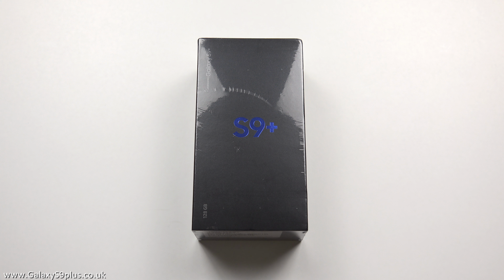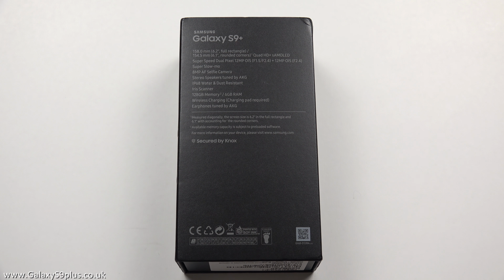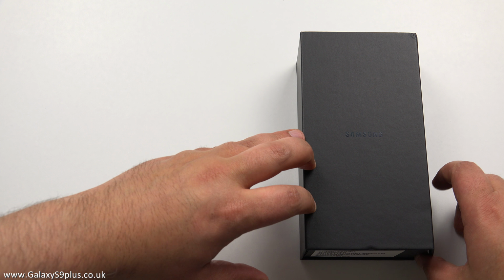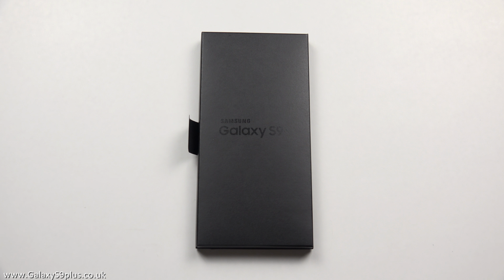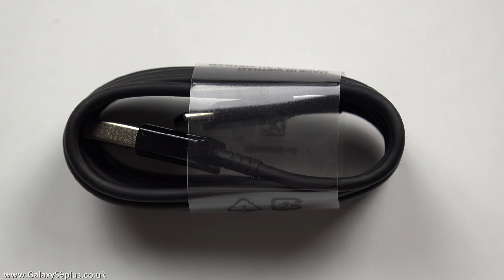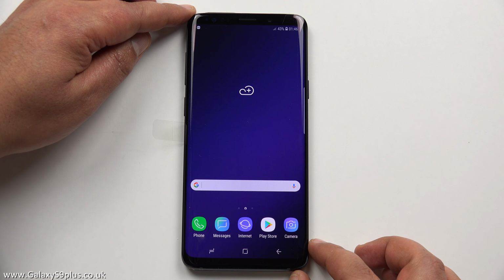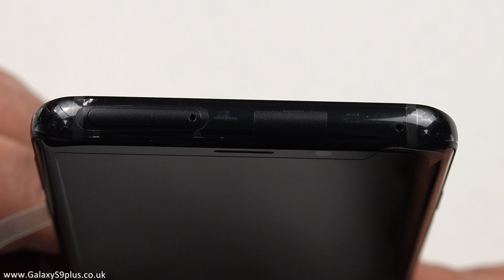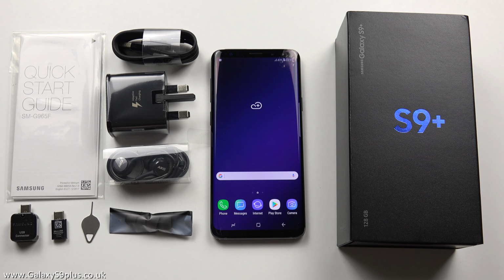Samsung Galaxy S9 Plus unboxing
In this video I'm doing a very simple unboxing of the Samsung Galaxy S9+ Android Smartphone.

If you are interested in how the Galaxy S9 and S9 Plus are like for recording video and audio. Please check back over the next few weeks as I'll be doing doing many tests with the phone for many aspects of video recording including vlogging and seeing if it it is an option as a main video camera. I will also be testing it with a number of different microphones to see what it's like for external microphone dialogue.

I'll also be uploading my videos to a website, where I will also link to any interesting videos that I find around the web for the Galaxy S9 and S9+.

If you are interested in the equipment that I use in my videos you can find them on Amazon using the following links.

Amazon USA

Cameras:
Sony FDR-AX100
GoPro Hero6 Black
GoPro Hero5 Black
Yi 4K+
Yi 4K
Yi Lite
Yi Discovery

Microphones:
Rode VideoMicro
Rode VideoMic Pro
Rode NT5
Sennheiser ME66 & K6
Sennheiser ME64 capsule
Sennhesier ME62 capsule
Behringer XM8500

SmartPhones:
Samsung Galaxy S9+
Samsung Galaxy S9

Amazon UK

Cameras:
Sony FDR-AX100
GoPro Hero6 Black
GoPro Hero5 Black
Yi 4K+
Yi 4K
Yi Discovery
Yi Lite

Microphones:
Rode VideoMicro
Rode VideoMic Pro
Rode NT5
Behringer XM8500

SmartPhones:
Samsung Galaxy S9+
Samsung Galaxy S9

Dave.